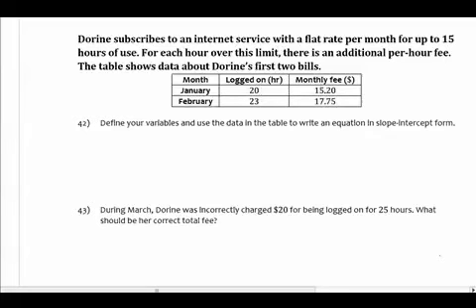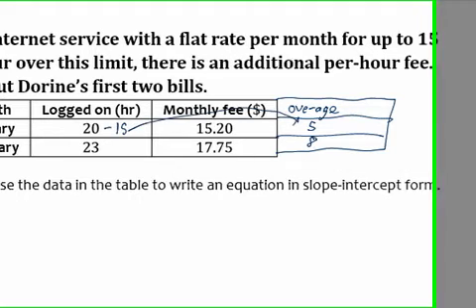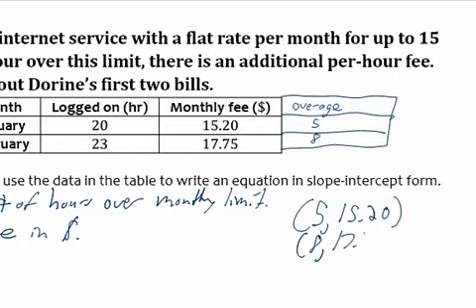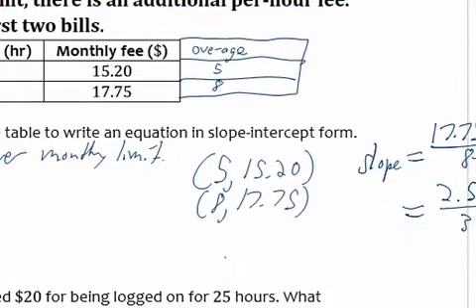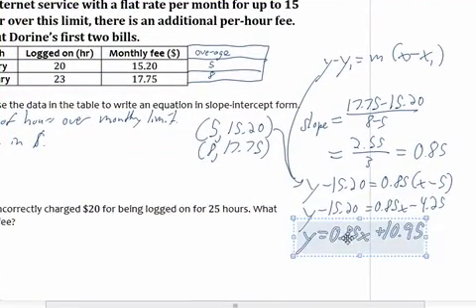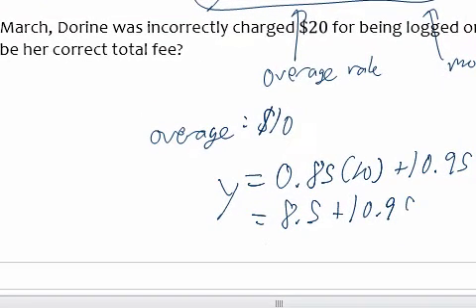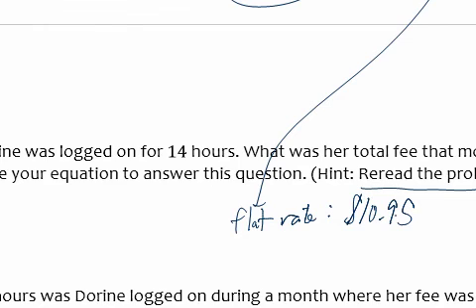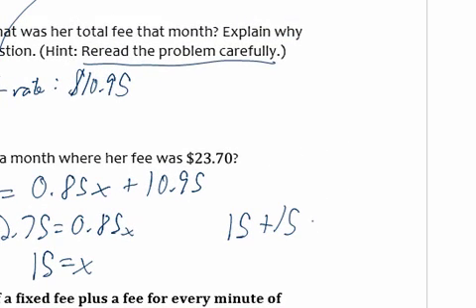Alg1 8 bx Review #42 45